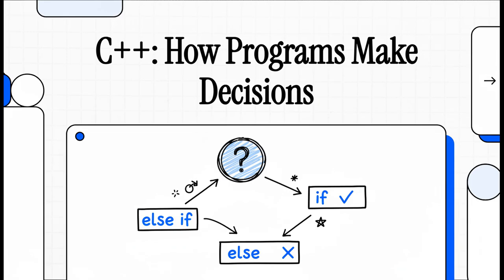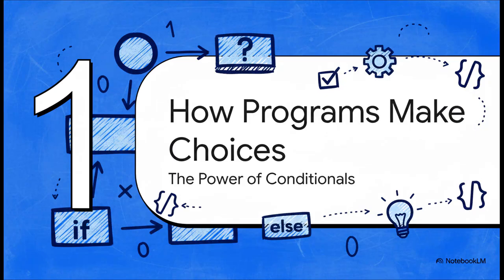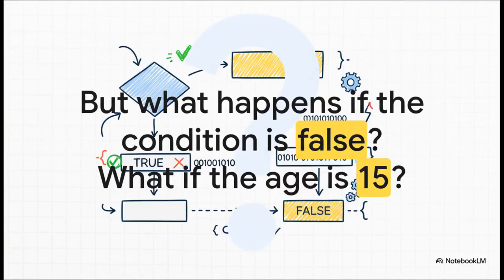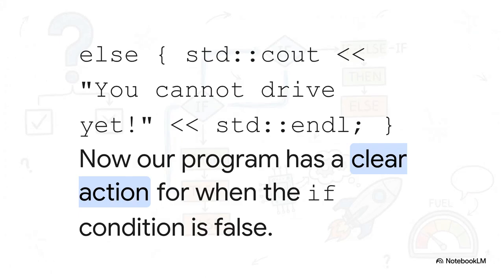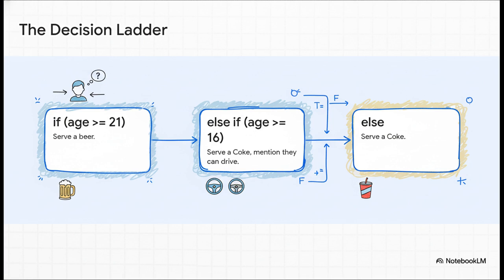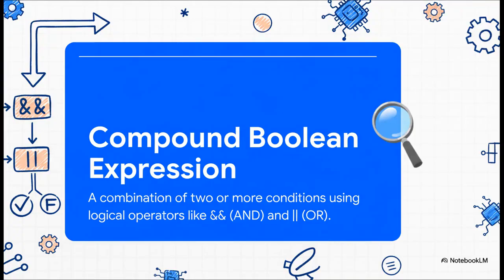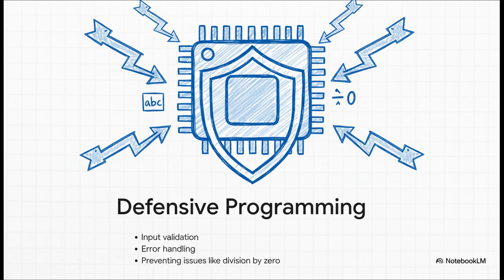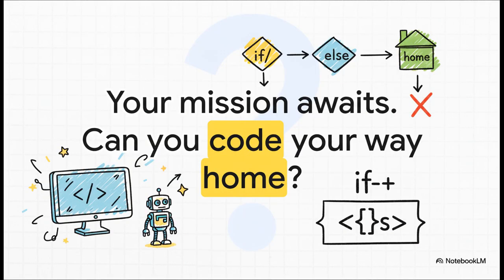C++ How Programs Make Decisions